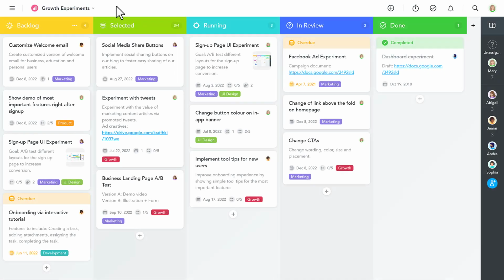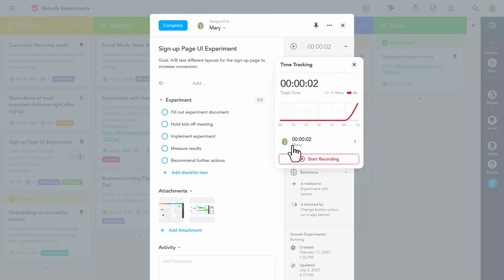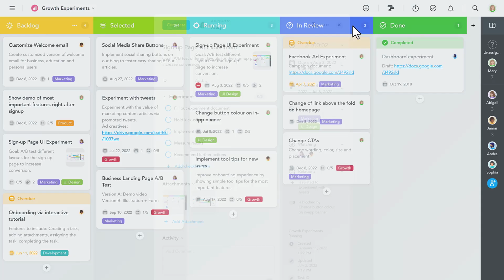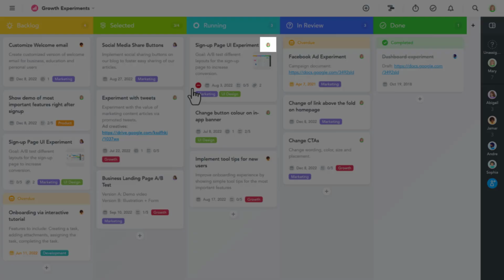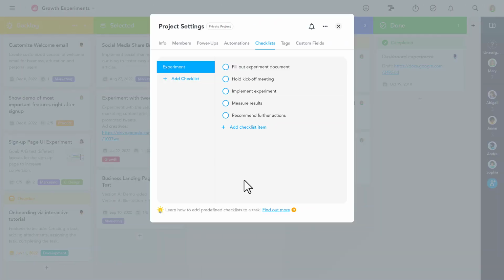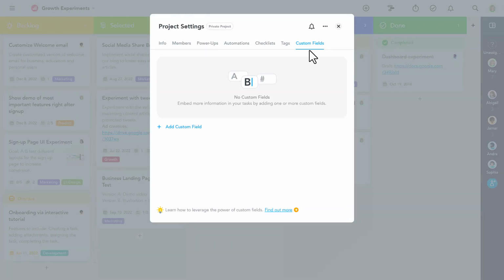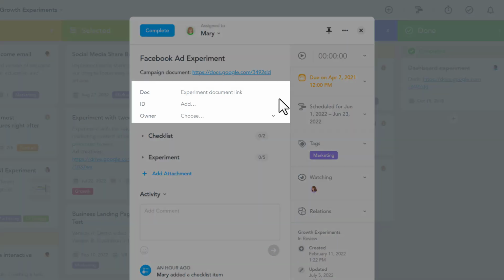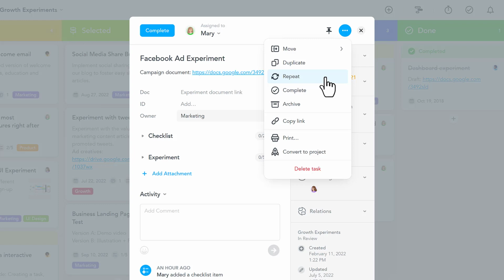Advanced Task Management Features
In this video tutorial, you'll learn about some of MeisterTask's advanced task management features, such as scheduling, custom fields, multiple checklists, and more!